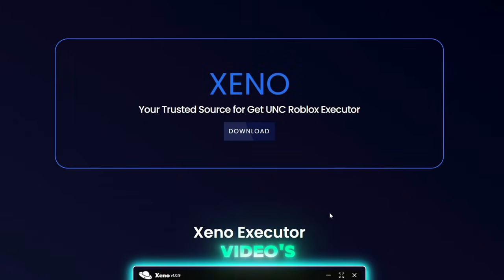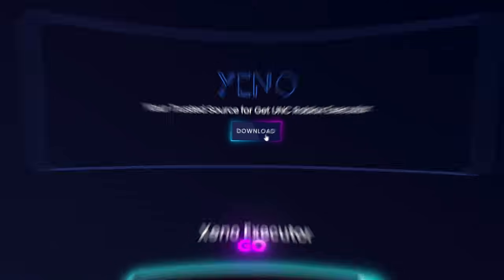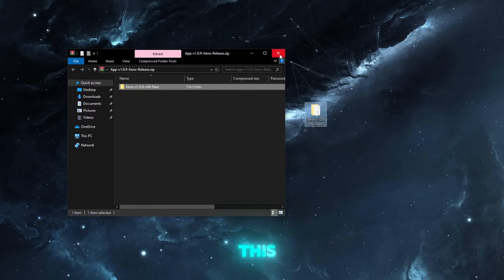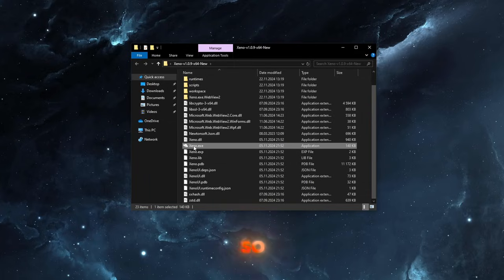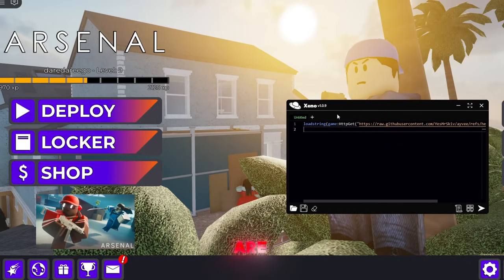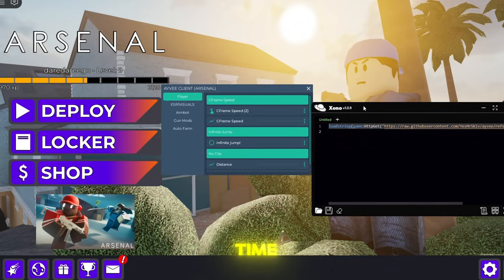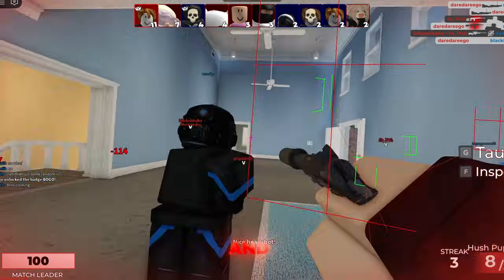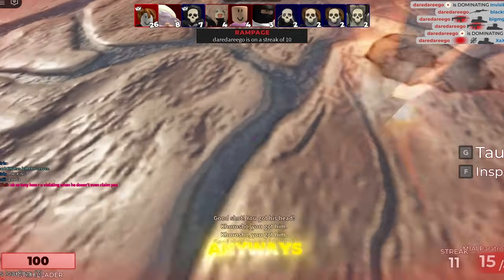*NEW* Roblox Executor Working 2024 PC [Xeno Deluxe]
NEW executor has released, with it being FREE and KEYLESS so you can start exploiting easily! This video guides you through how to set-up Xeno executor 😳😯🔥

🌜Xeno Executor *get in the pinned comment*